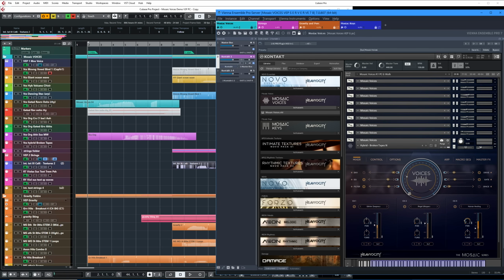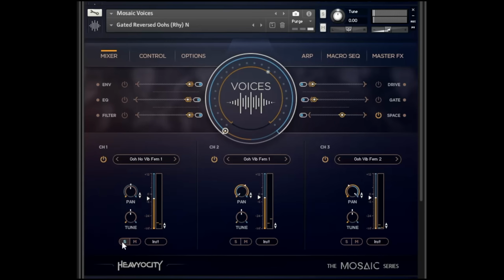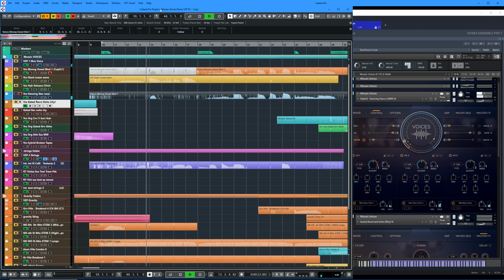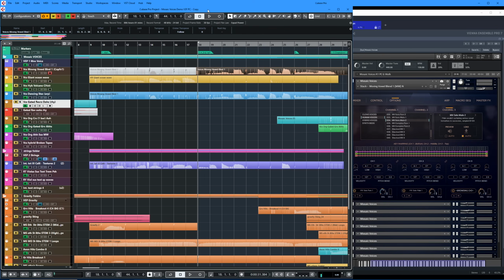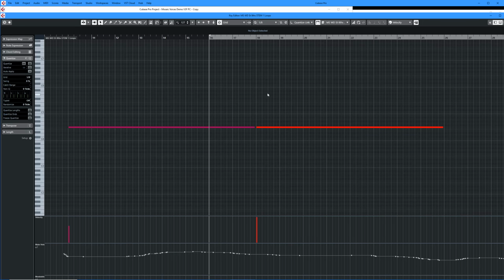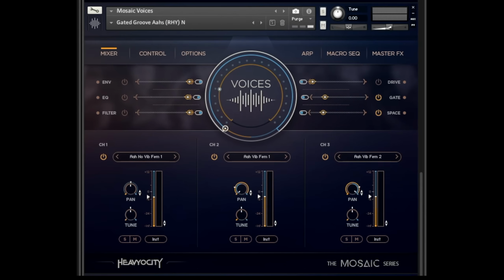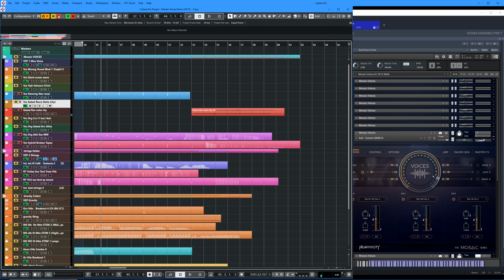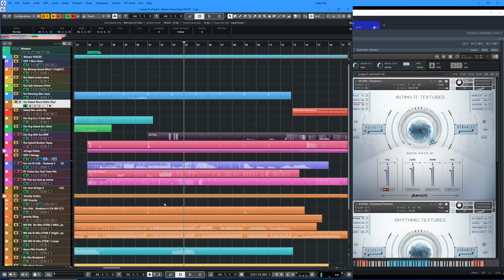Mosaic Voices - Demo Walkthrough | Heavyocity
Mosaic Voices is our re-envisioning of the human voice, delivering over 8 GB of inspirational synthetic and organic vocal content. Watch as our own Neil Goldberg walks you through his dynamic Mosaic Voices demo, "Lost in a Dream."

Video Contents:
0:00 -- Intro
1:36 -- Neil's Demo
3:21 -- A Section: Using Fx for Movement
7:07 -- Blending Hybrid & Organic Vocals
10:30 -- Keys & Rhythmic Components
12:57 -- B Section: Transition Section
18:41 -- C Section: Developing the Melody
24:17 -- Ending with the Beginning
26:48 -- Wrap Up |  Mosaic Voices Now Available
27:14 -- Subscribe!